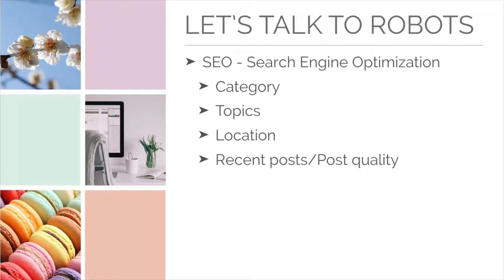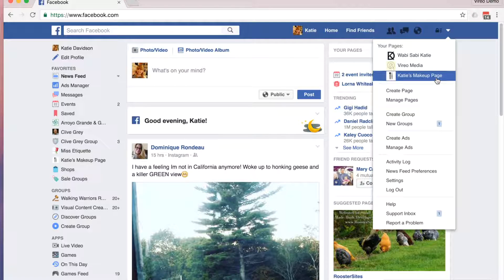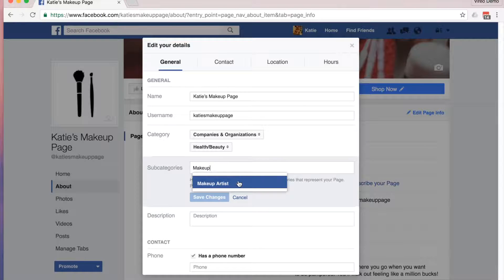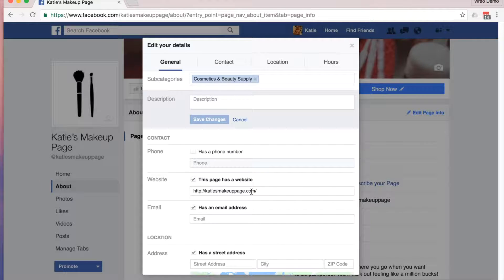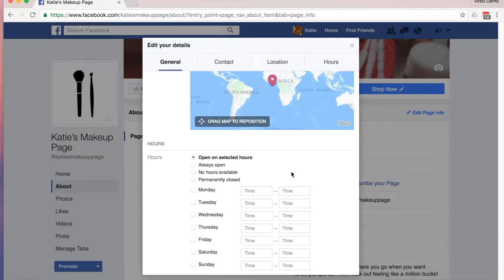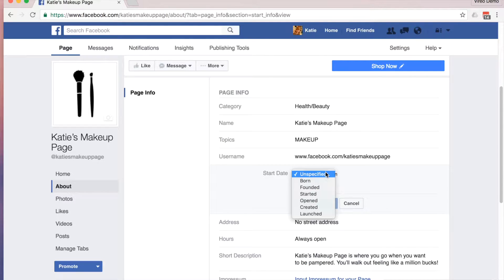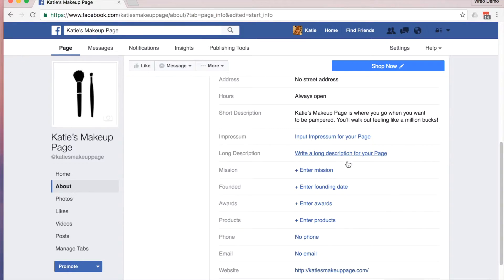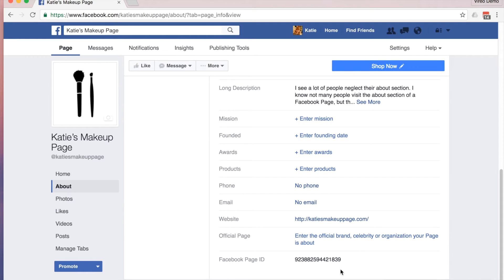How to Setup your Facebook Page: Facebook About Section